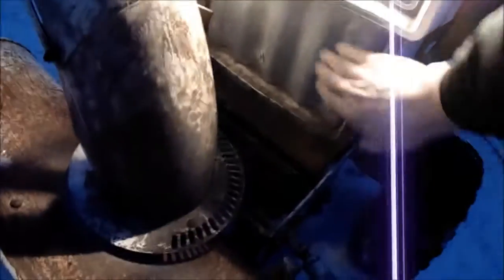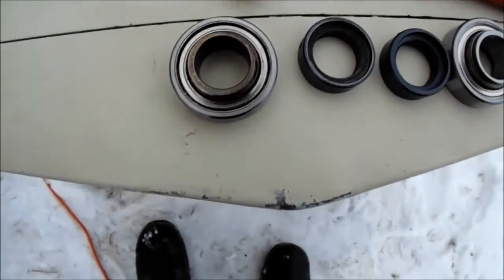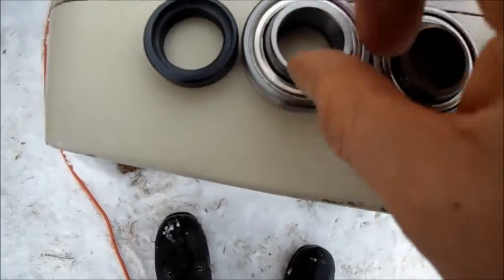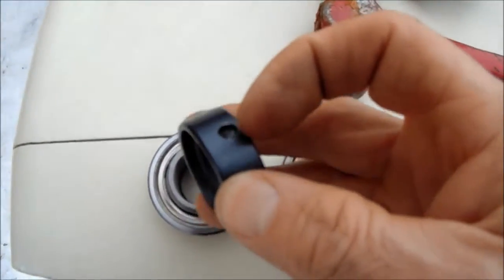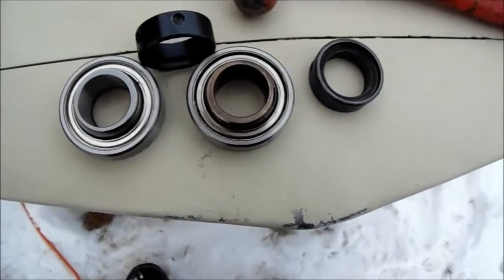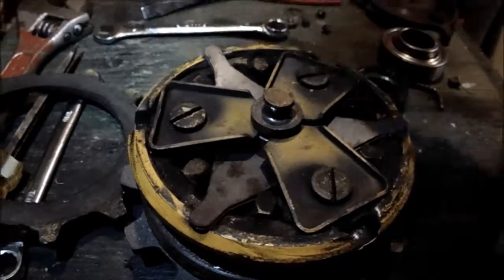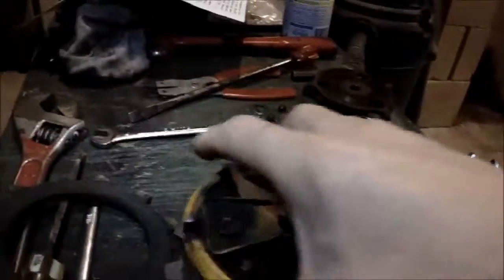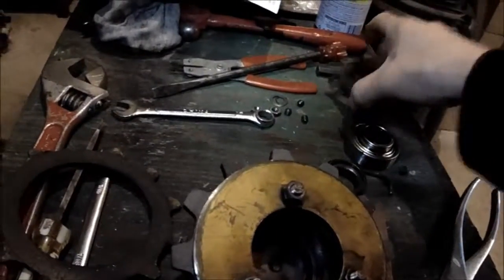Cub Cadet PTO and Snowthrower install Part 2_Presented by Farmitecture